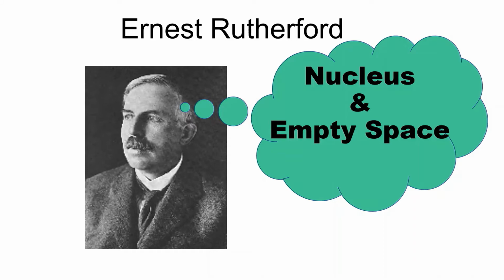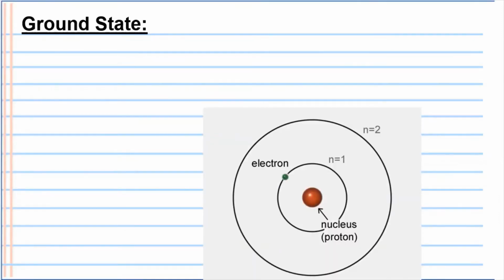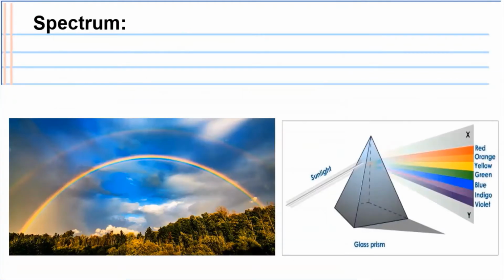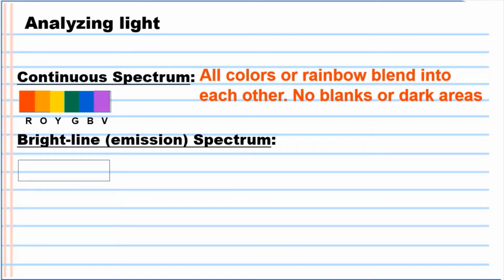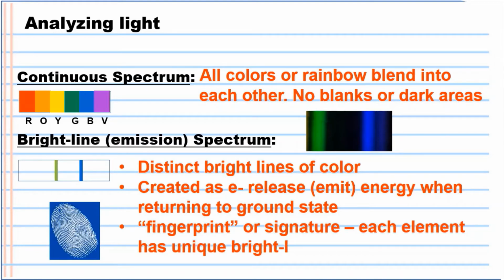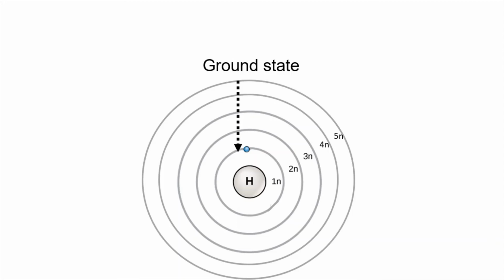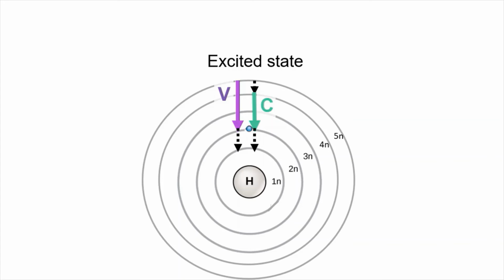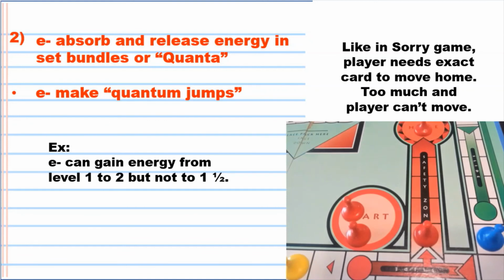Bohr's Model of the Atom